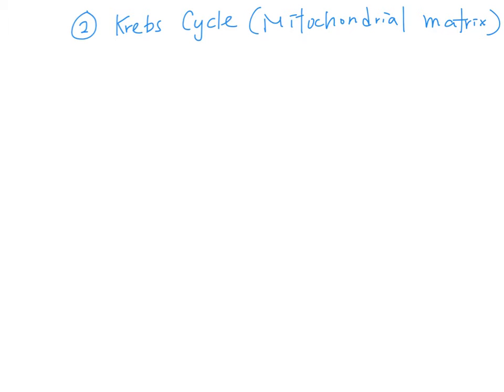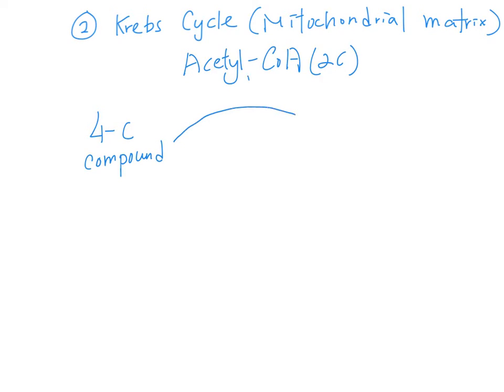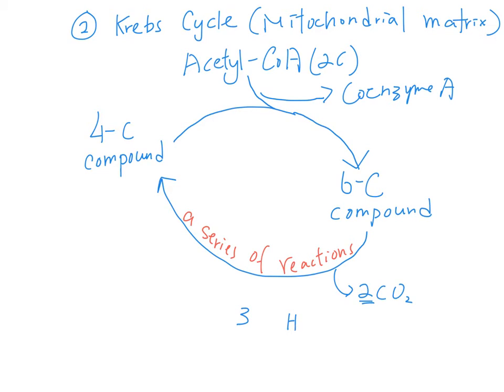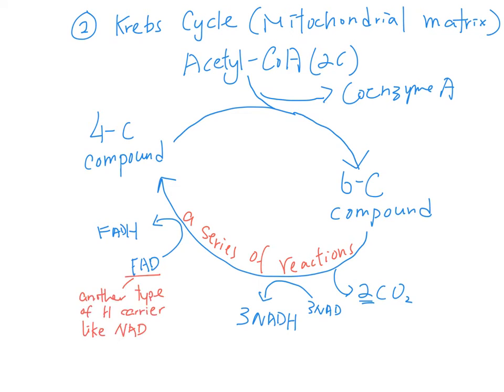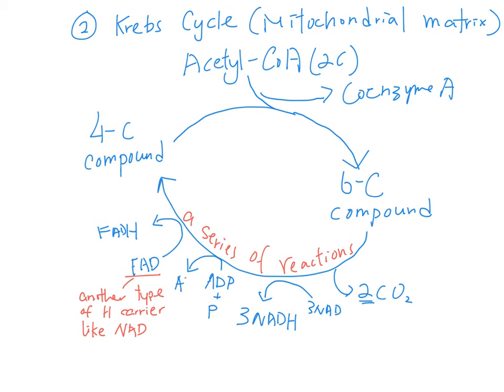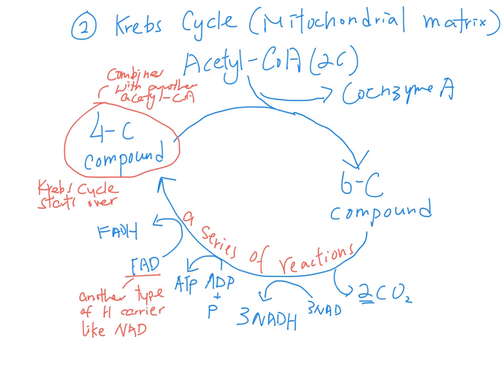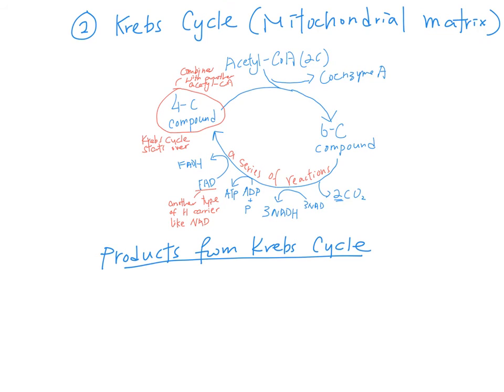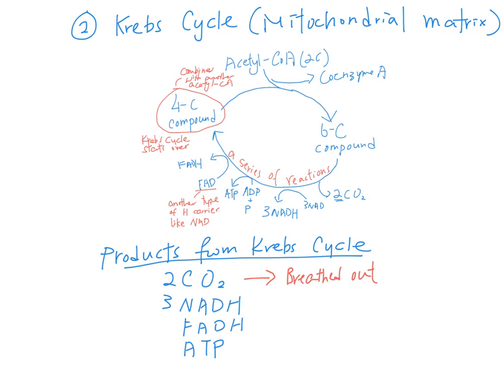22c. krebs cycle